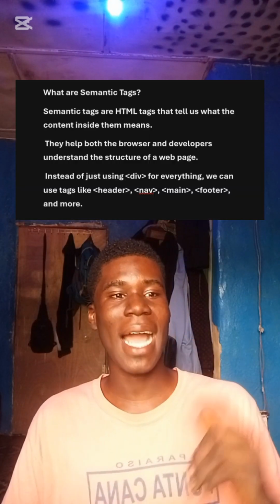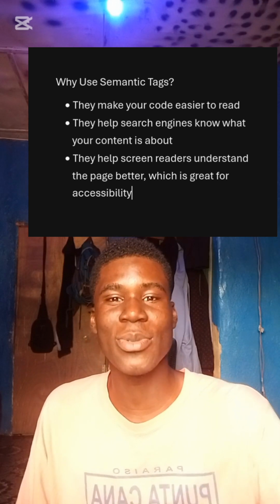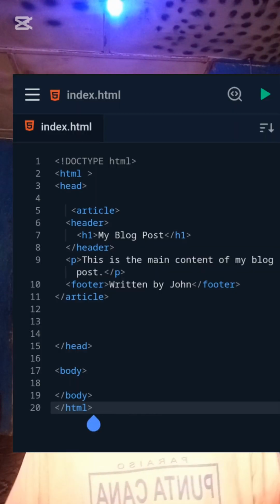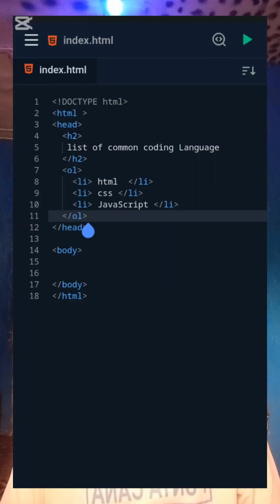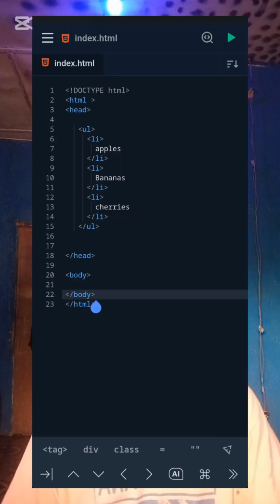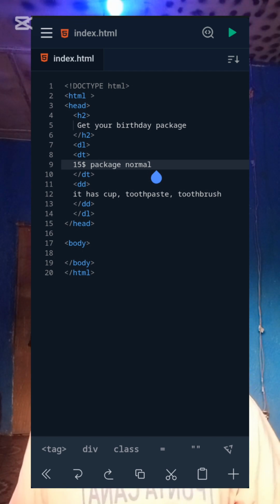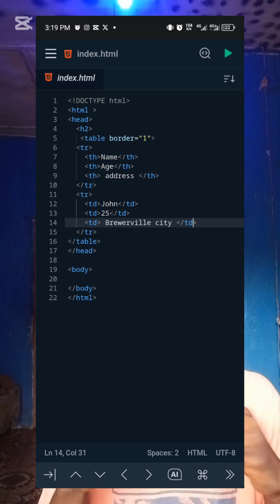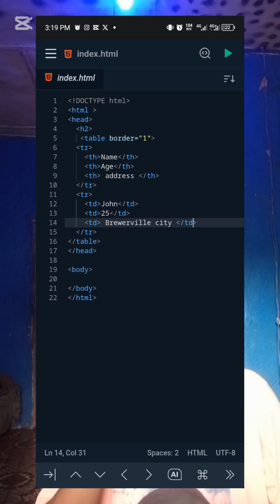Act 277 section 1 Final exam